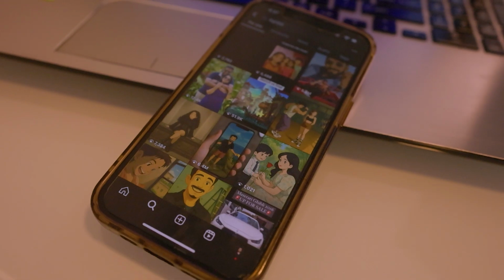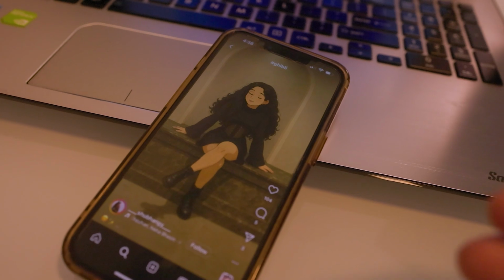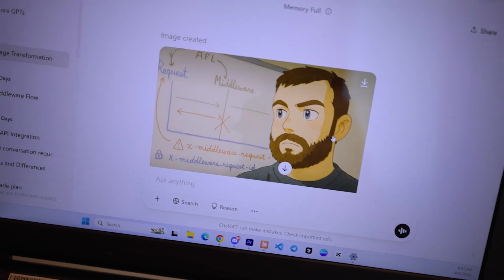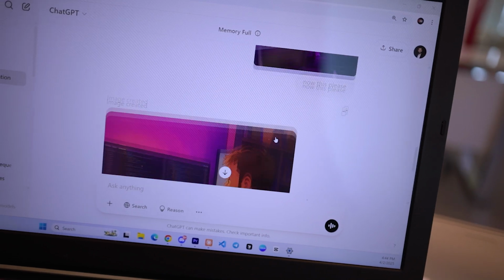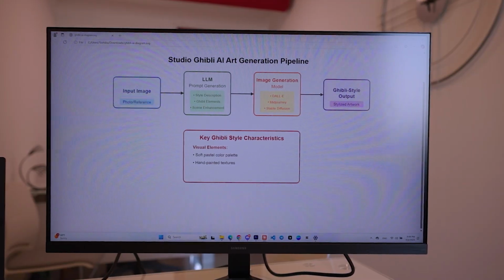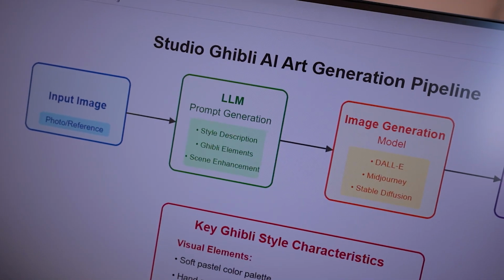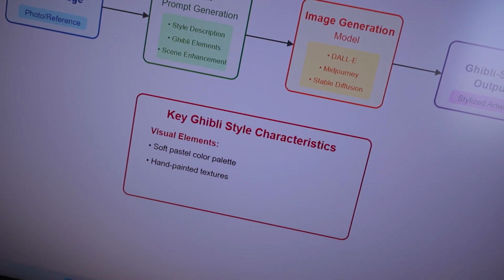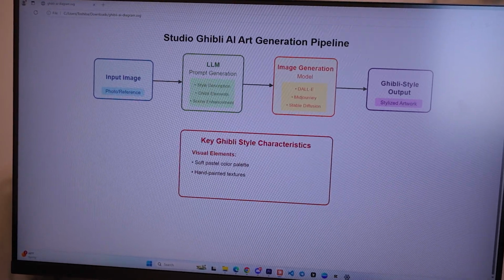The AI-Generated Ghibli Art Phenomenon (Tech Vlog)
In this episode of Tech Vlogs, I dive into the viral AI-generated Studio Ghibli artwork trend that's taking over social media. Discover how AI models are transforming ordinary photos into dreamy Ghibli-inspired masterpieces that capture the magic of Hayao Miyazaki's iconic animation style.

What You'll Learn:

What is this new AI image generation trend?
The technical simple breakdown of how AI generates Ghibli-style artwork
The key visual elements that define Studio Ghibli's distinct aesthetic
Ethical considerations around AI art and style mimicry

👉 Join the Devtreasure discord server so we can help you find your treasure as a developer

0:00 Intro
0:33 The Trend
2:42 Technical Breakdown
4:06 Considerations & Outro